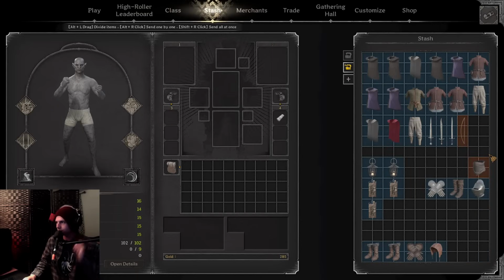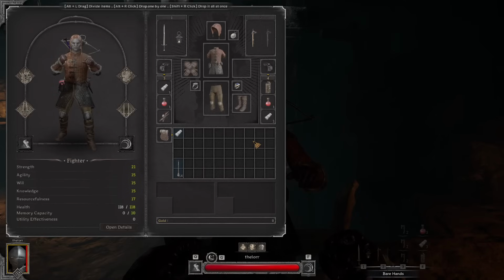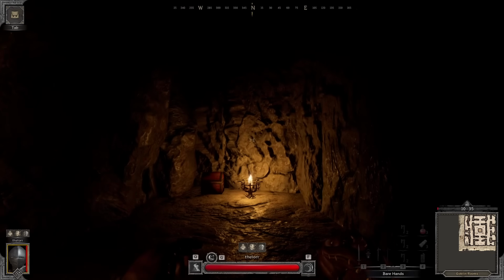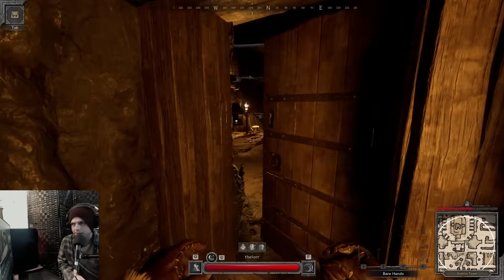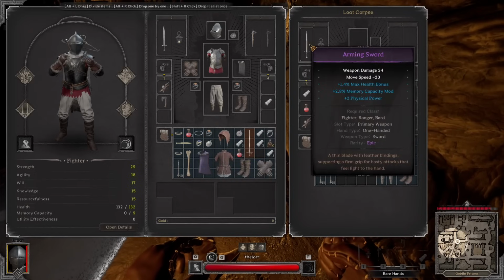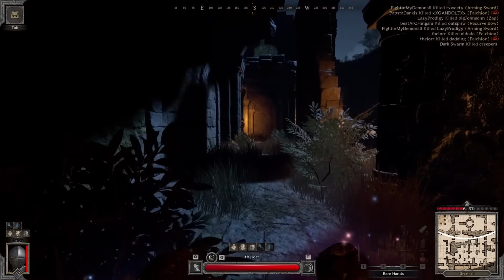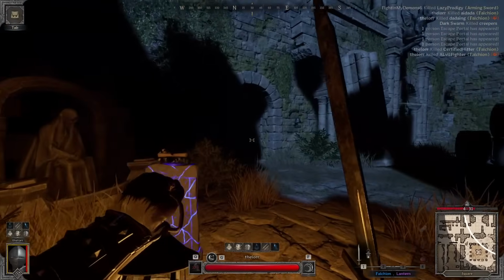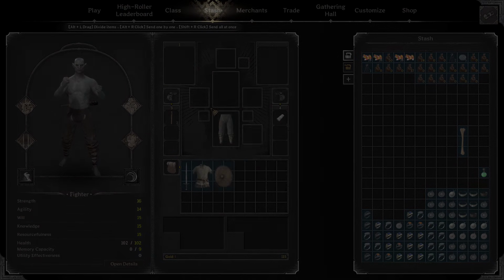Plate and Leather Build Fighter is FUN | Reading Comments | Dark and Darker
more below :D

Dark and Darker